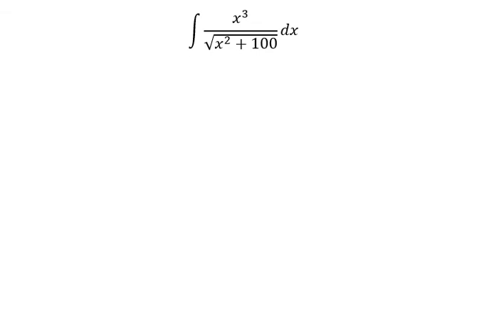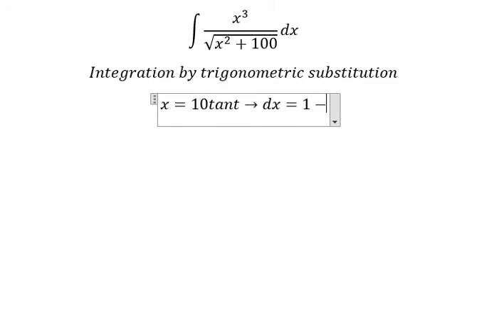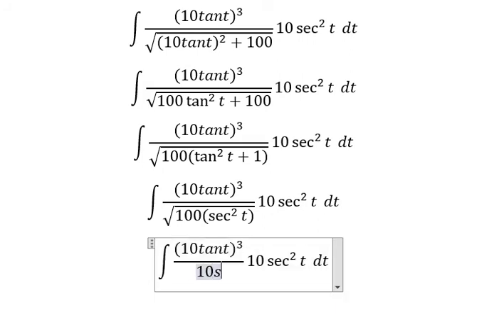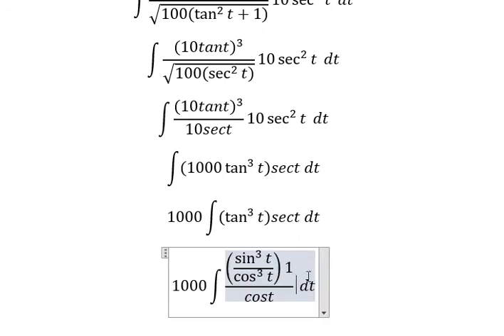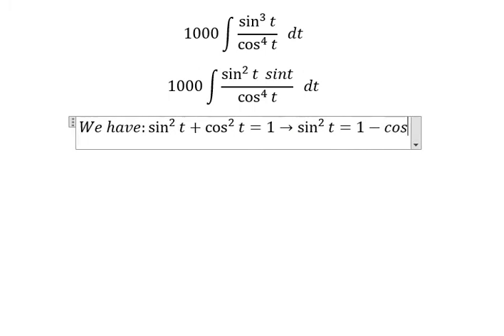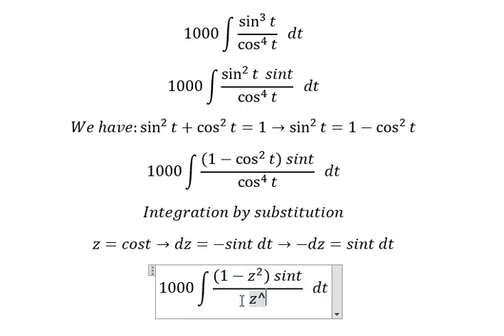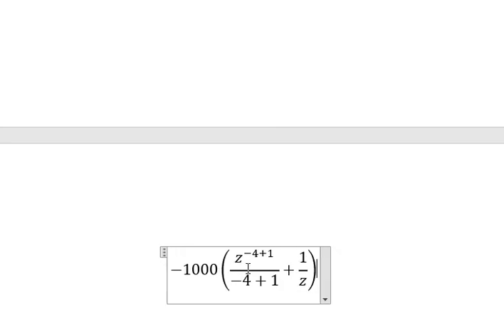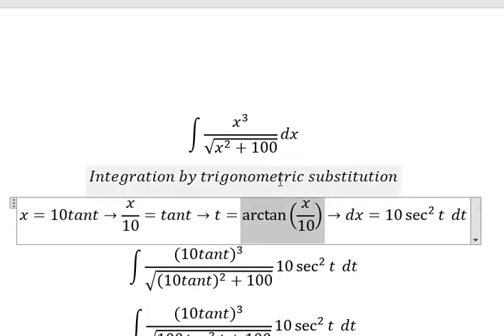Calculus Help: Integral ∫ x^3/√(x^2+100) dx - Integration by trigonometric substitution